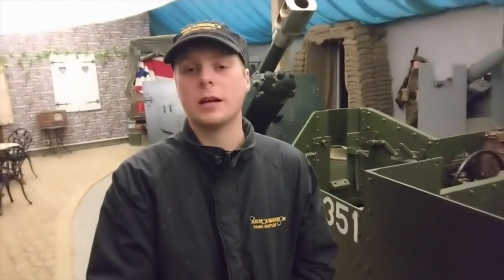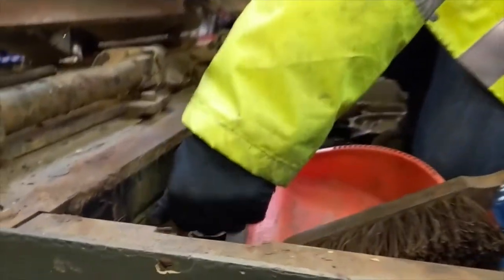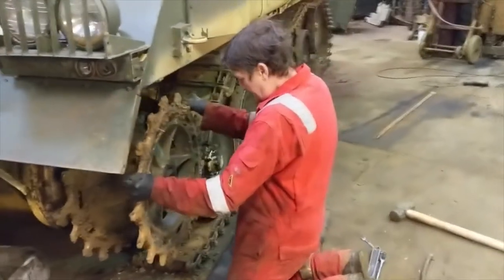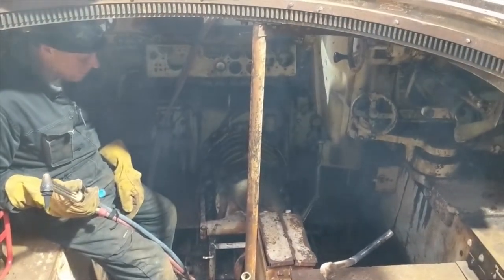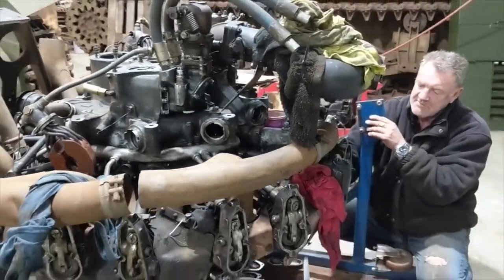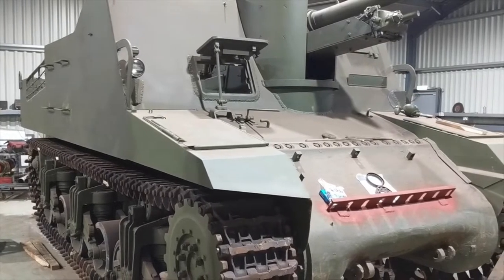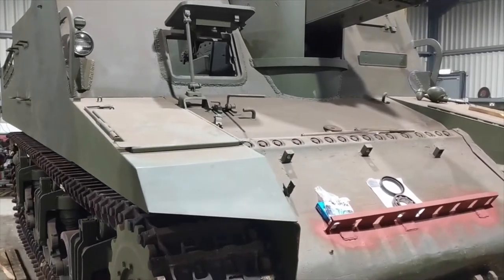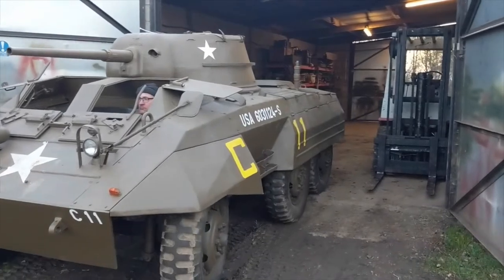A Week With TANKS At Armourgeddon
This week we take a look into our workshop and see some of the newest vehicles we are woking on this winter.

We are currently working on the military vehicle AFV 432 which makes up the main part of our tank battle fleet. We use these vehicles for everything from tank driving to tank paintball.

We will also be looking at our current restoration projects including the sexton used by the British army and the LEE tank which is our newest military vehicle here at armourgeddon. Be sure to watch to see the amazing 25 pounder gun in our sexton.

Our BARV is also getting a little bit of work done to it to ensure it will be ready when we begin full restoration.